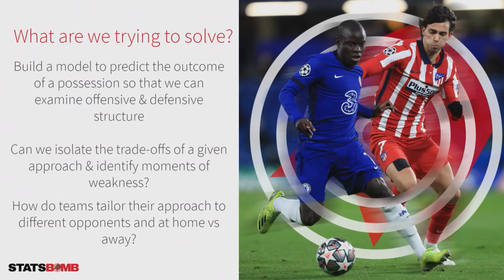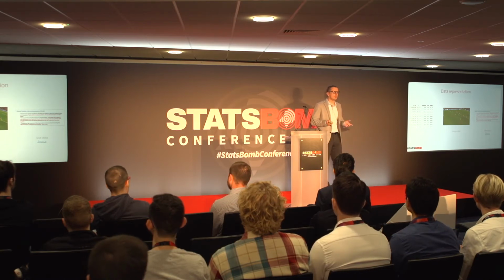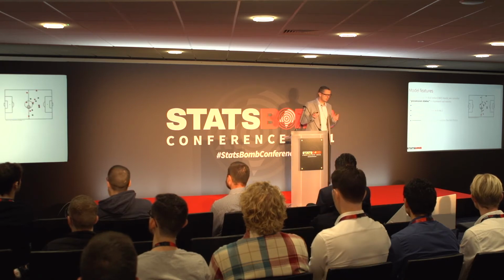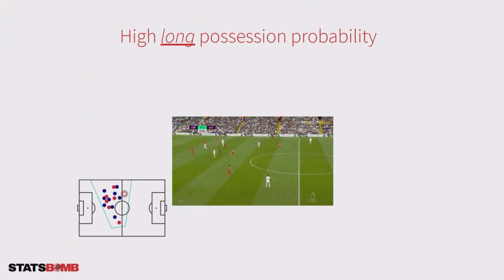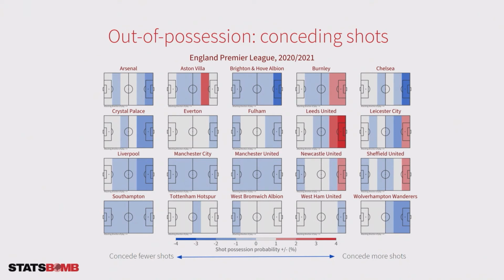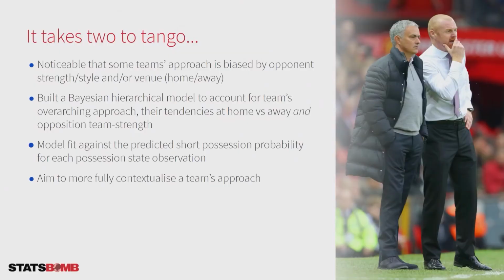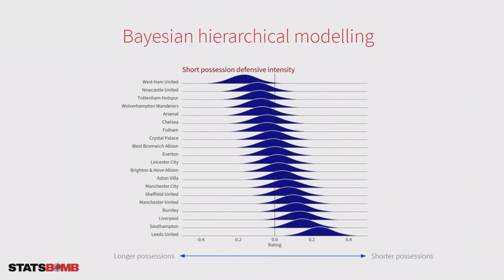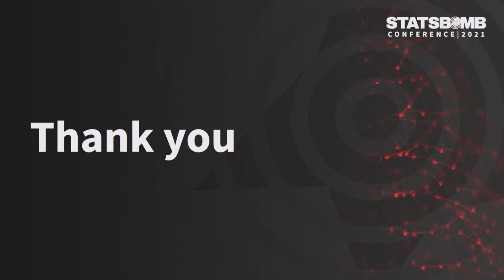StatsBomb Conference 2021: "Can we have our ball back, please?"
Dr. Will Morgan presents his findings about defending using StatsBomb 360 Data. This talk takes place at the StatsBomb Conference 2021

Will is Senior Data Scientist at StatsBomb with experience researching and modelling data across different fields